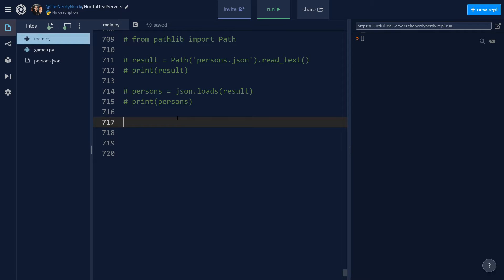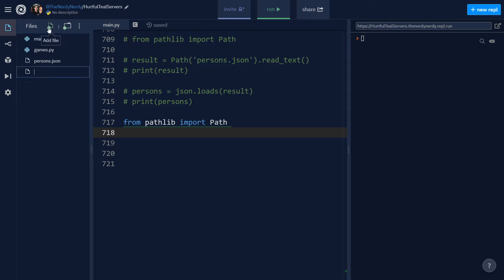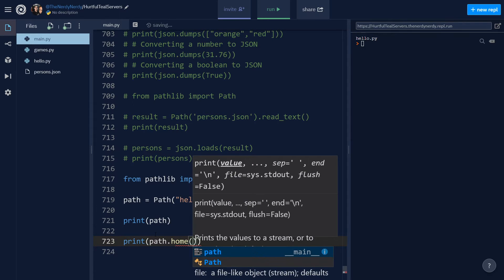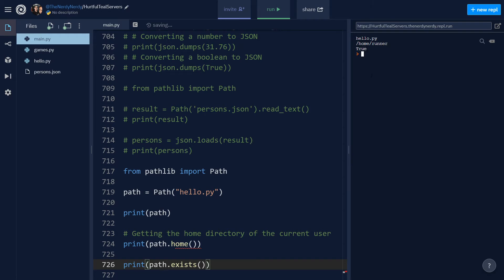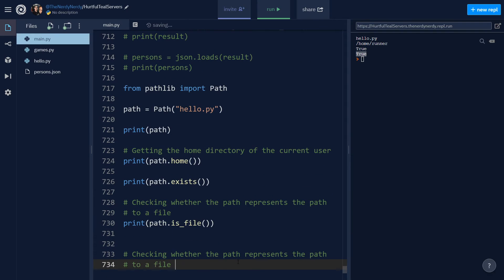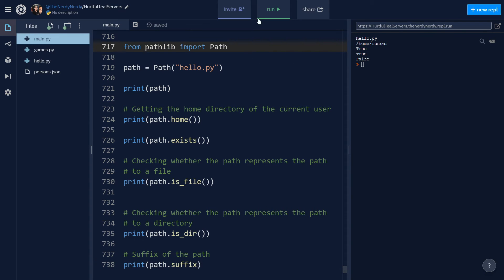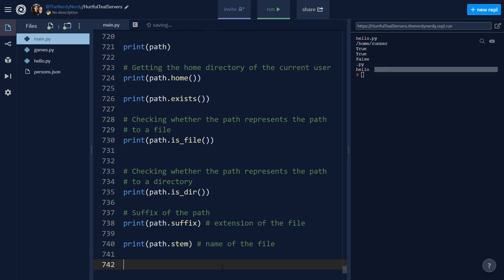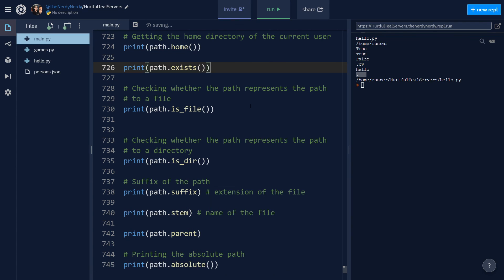The Pathlib Module | Python Tutorials For Beginners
In this video, we will learn about the Pathlib Module in Python to work with paths, we will cover some basic properties and methods for working with pathlib module. The code for the video can be found on GitHub.